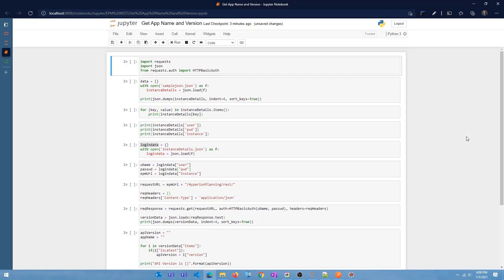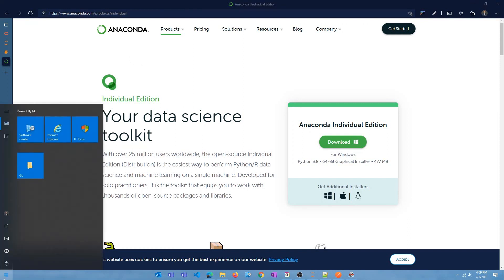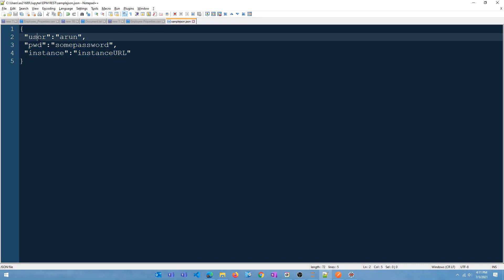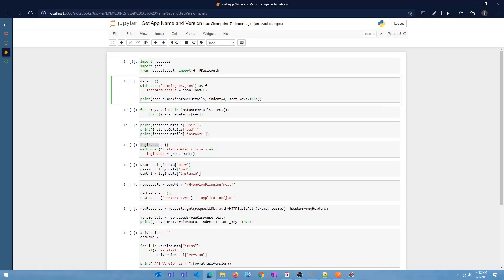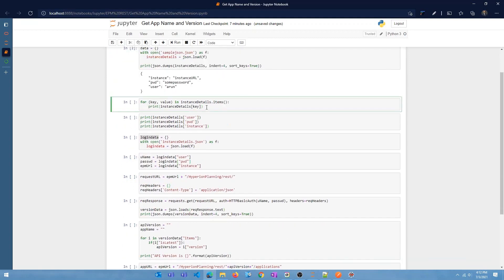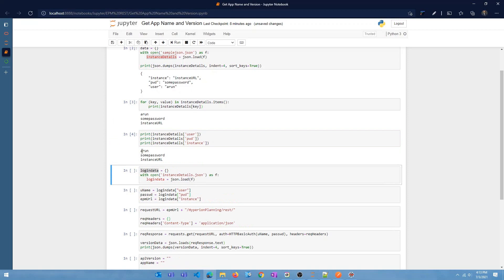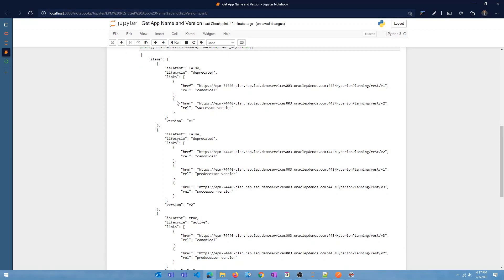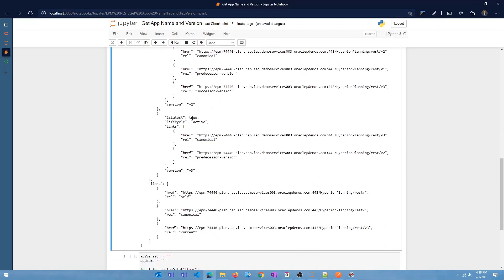Getting Started with Oracle EPM REST APIs - Part 2: EPM REST APIs using Python and Jupyter Notebooks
In Part 2 of the Getting Started with Oracle EPM REST APIs tutorial series, you will learn how to use Python and Jupyter Notebooks to test two EPM REST APIs :
1. Get REST API Versions for Planning
2. Get Applications